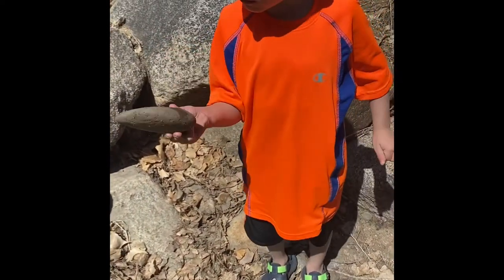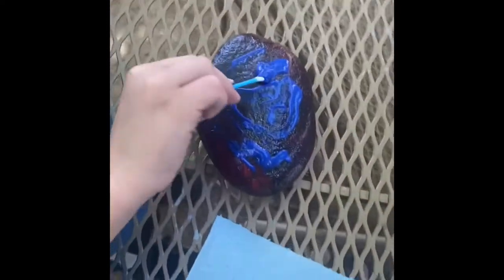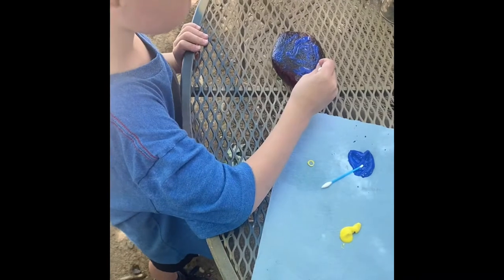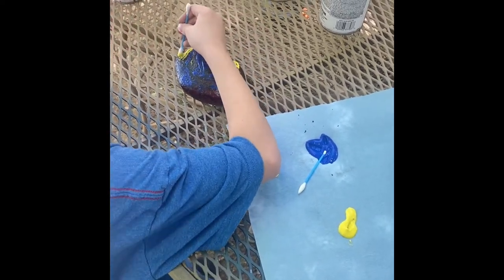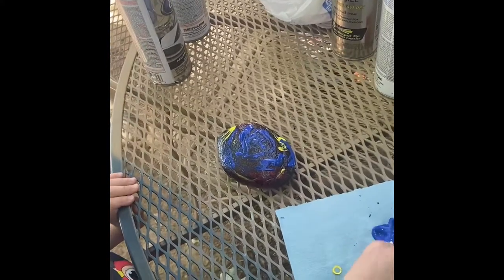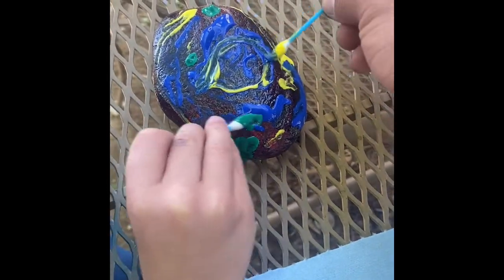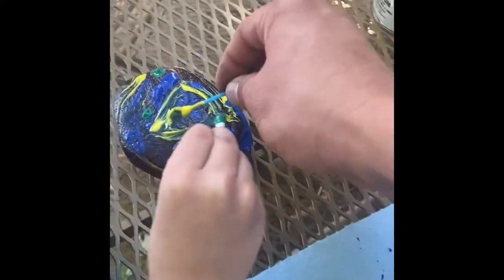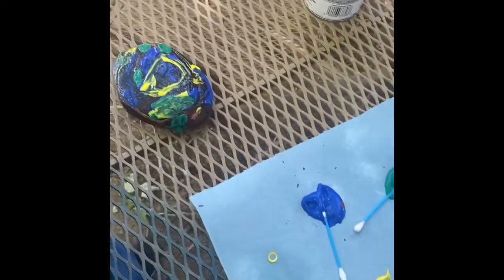Davio’s ROCK 🪨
He picked a rocked painted it and threw it back in the river